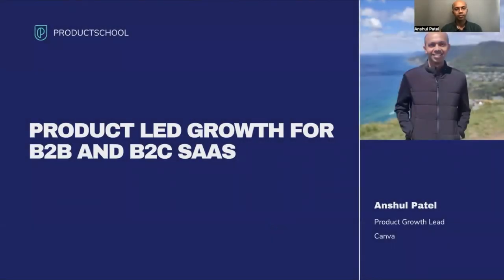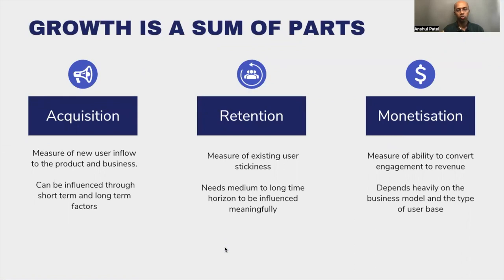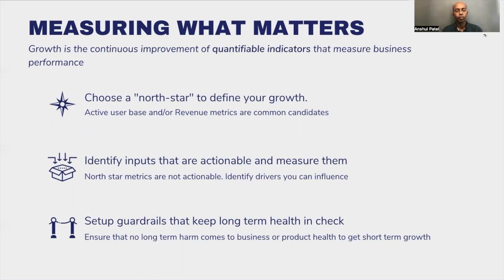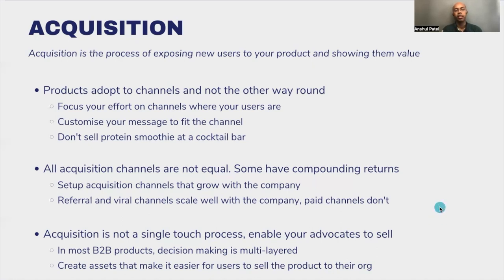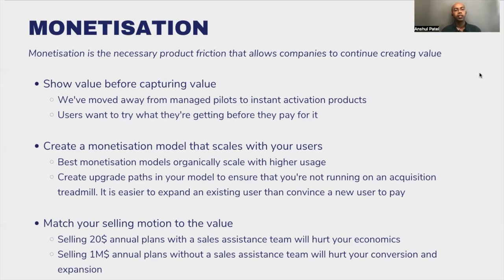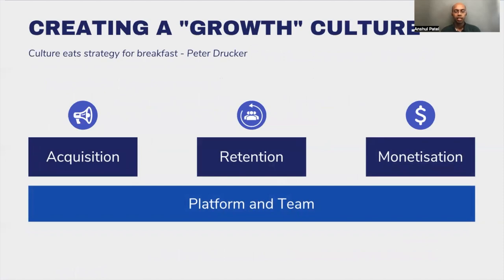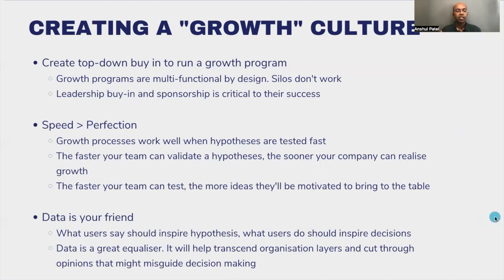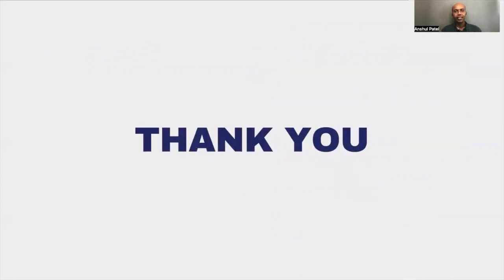Webinar: Product-Led Growth for B2B & B2C SaaS by Canva Product Lead, Anshul Patel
ABOUT THE SPEAKER:
Anshul is a Product Lead working on user growth at Canva. He started with the company as a Product Growth Lead focused on their presentations and video products. Before joining Canva, Anshul worked as the Head of Product Growth at BrowserStack, where he led product, strategy, and monetization endeavors to grow engagement and revenue.

0:00 Introduction
0:39 DISCUSSION OUTLINE
2:33 WHAT IS GROWTH? For SaaS products, growth is usually tracked in terms of revenue and/or user base
4:06 GROWTH IS A SUM OF PARTS
6:19 MEASURING WHAT MATTERS Growth is the continuous improvement of quantiable indicators that measure business performance
10:23 ACQUISITION Acquisition is the process of exposing new users to your product and showing them value
13:53 RETENTION Engagement is the single largest factor defining a product's growth prospects
18:41 MONETISATION Monetisation is the necessary product friction that allows companies to continue creating value
23:00 CREATING A "GROWTH" CULTURE
26:45 THE TARGET AUDIENCE DIFFERS
28:11 BUT LINES BETWEEN B2B AND B2 ARE BLURRING...
30:39 RECAP